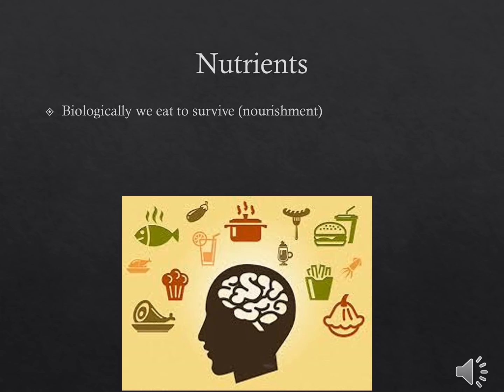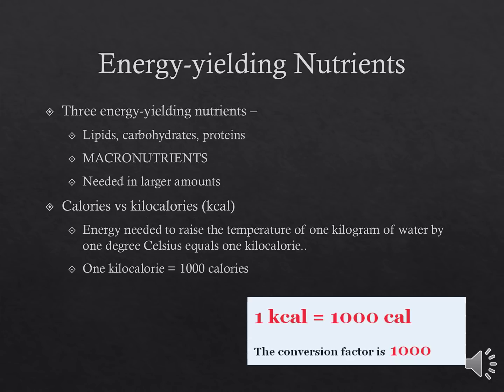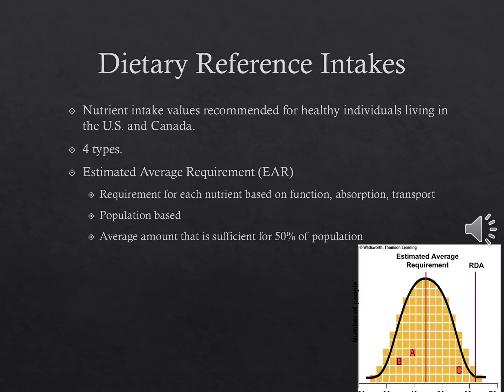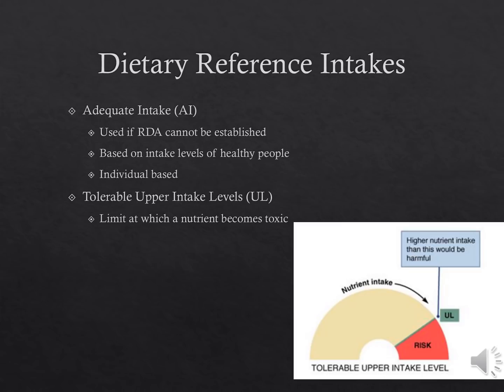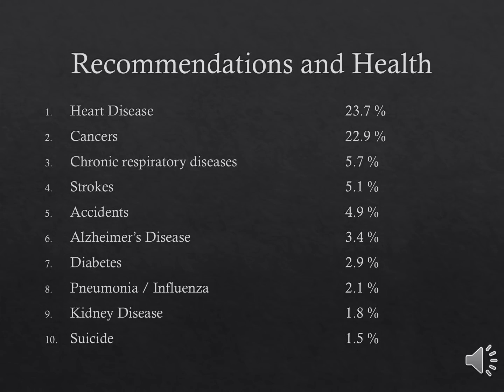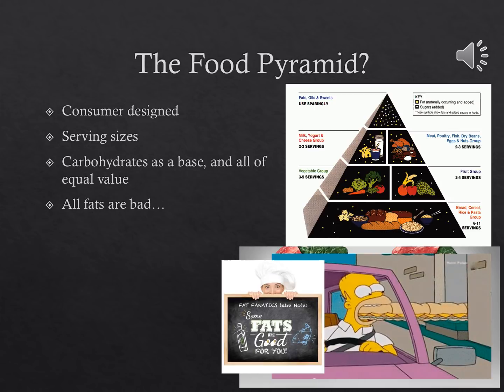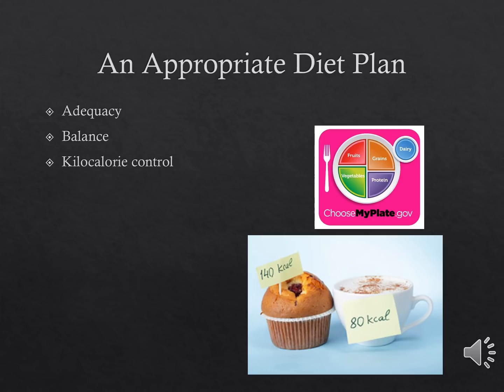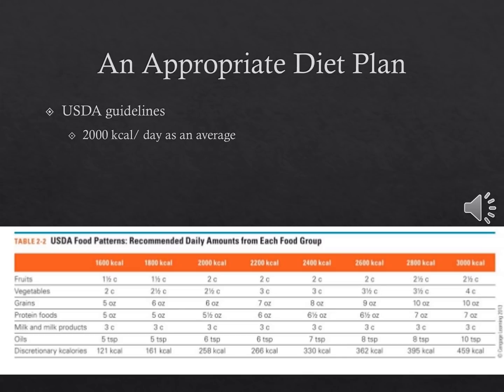1 2, Basics of Nutritional Anth part 2 220, W 17